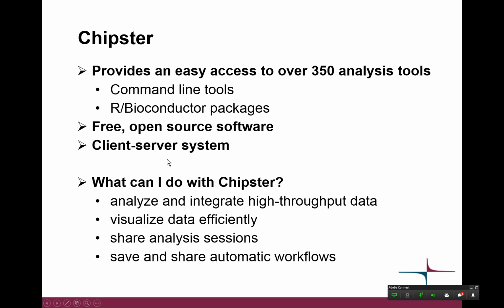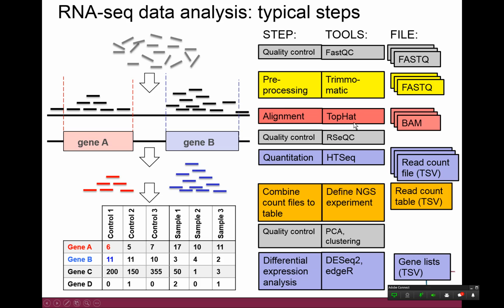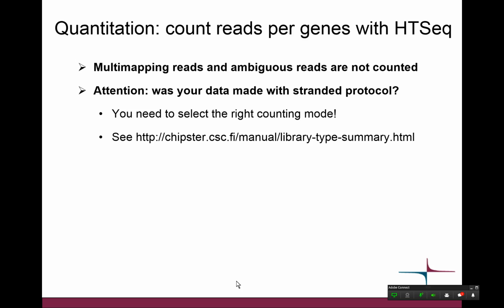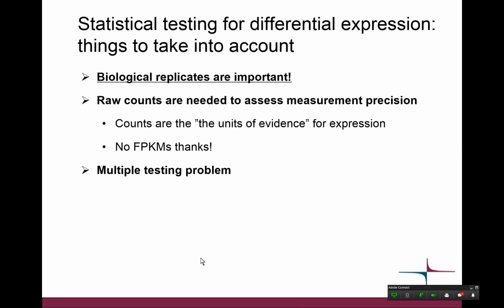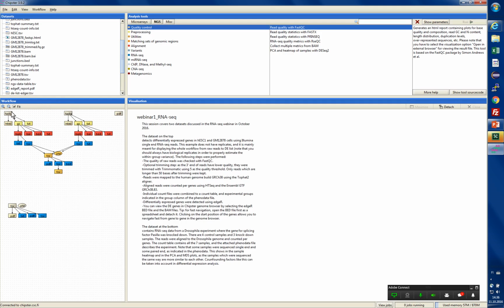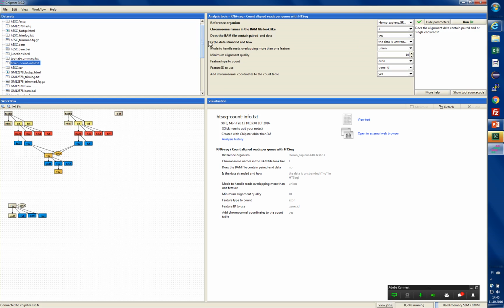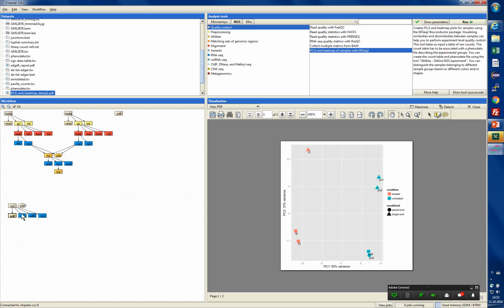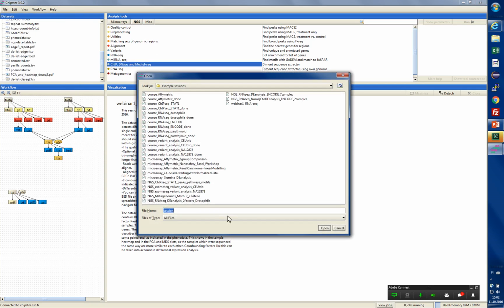Webinar: Beginner's Introduction to RNA-seq Data Analysis Using the Chipster software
This webinar is targeted to bio/medical researchers who are interested in learning the basic workflow of RNA-seq data analysis. It gives a beginner level introduction to the different steps -from checking the read quality to differential gene expression analysis. The user friendly Chipster software is used to show the examples, so no previous knowledge or skills are required, and this webinar is thus suitable for everyone.

Please give us feedback from the webinars! You can also suggest new webinar topics.